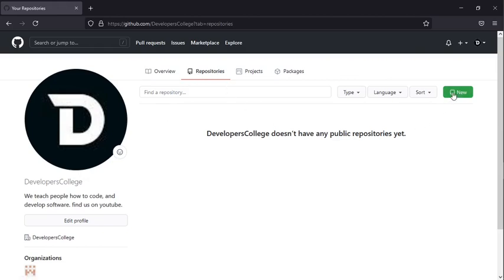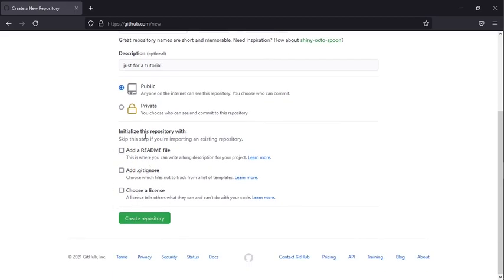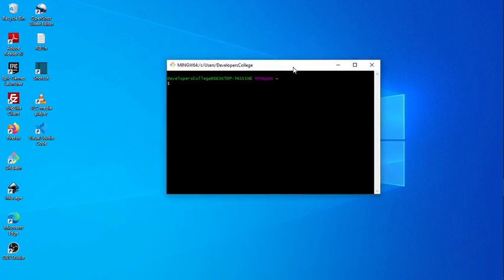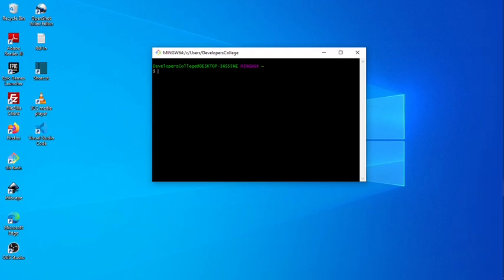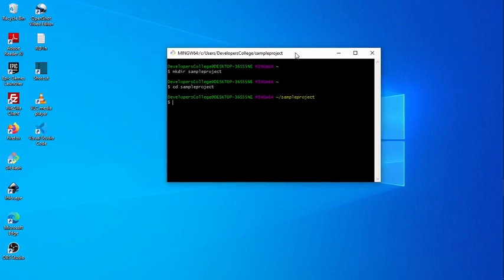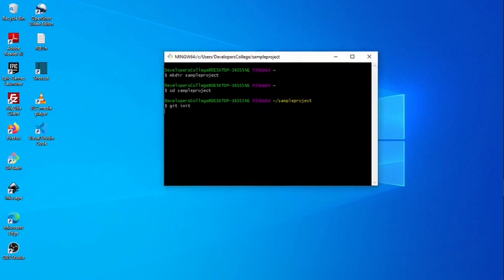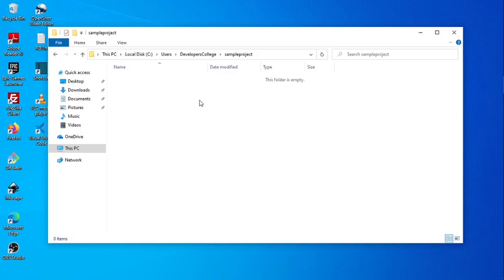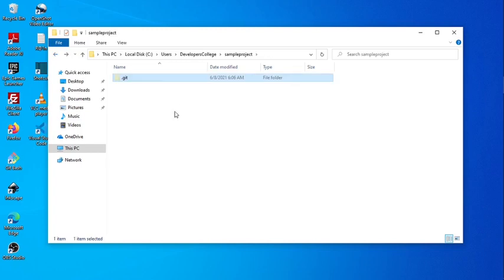Git Initialization - Git Tutorial | Developers College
Alright guys, in the part 2 of this series, we are going to be learning about initialization of a git project, and the commands for it. enjoy